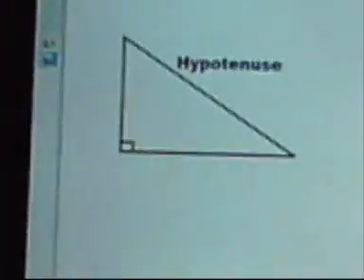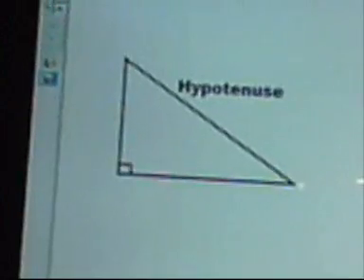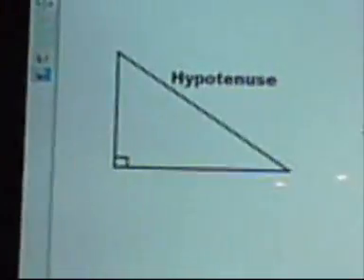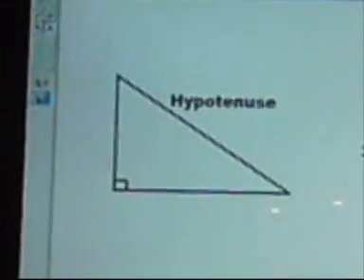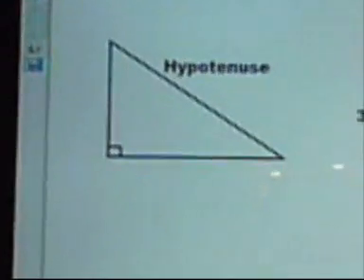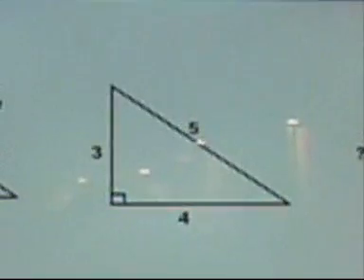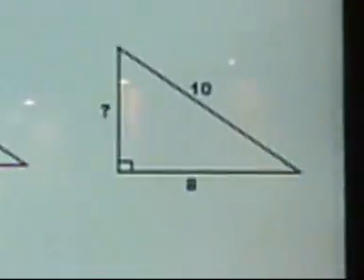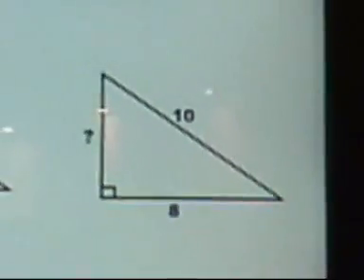Maths Rap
Here are the lyrics as promised:
It's a Rap, it's a Maths Rap
Here's some information when exams are drawing near,
Just memorise this song and you've got nothing to fear.
Right angled triangles were a pain for the class,
Until we discovered Pythagoras,
He has acute theorem so don't be obtuse,
Simply take the square of the hypotenuse.
This length when squared, as he confides,
Is equal to the square of the other two sides,
Now here's a quick example to make it come alive,
If adjacent sides are 3 and 4, the other side is 5
From this it's clear,
Whichever two sides you spy,
Working out the other is as easy as Py.
It's a Rap.